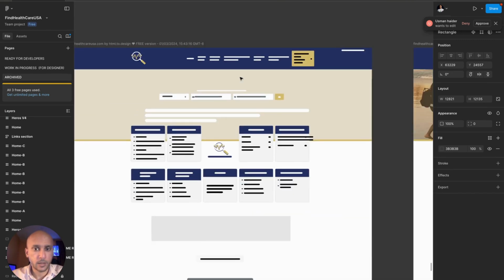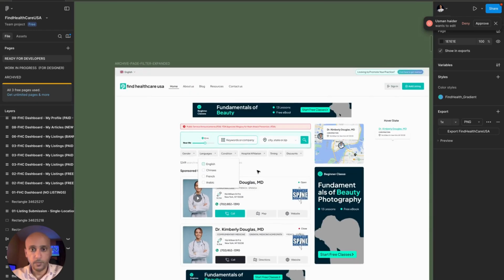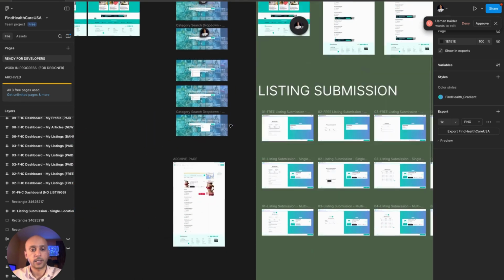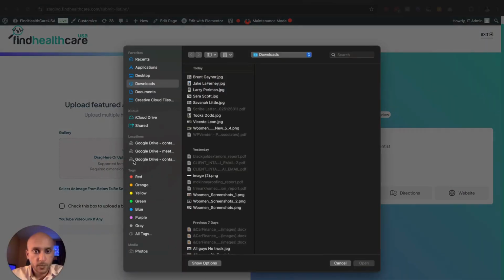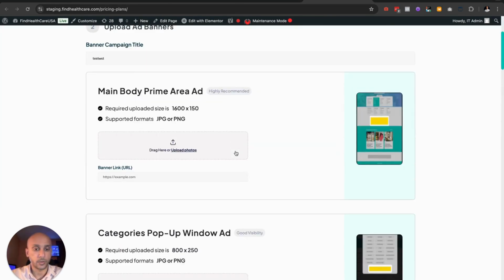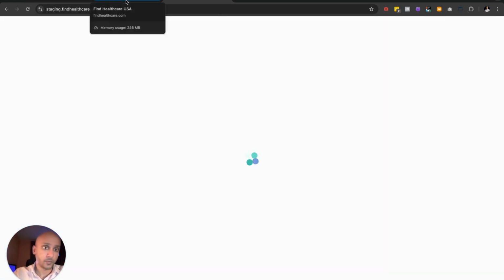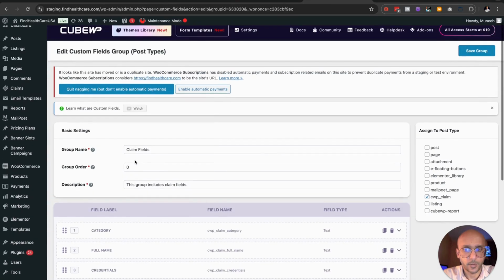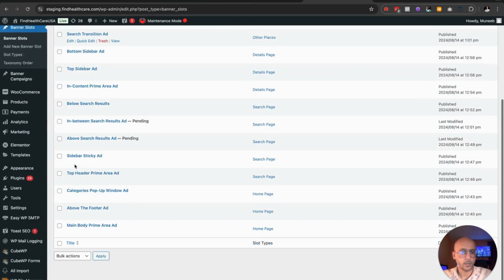Findhealthcare - 3M+ Listings - Headless WordPress + React JS + CubeWP Framework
Findhealthcare.com is a powerful healthcare directory with over 3 million listings, expertly developed by WPVender using the CubeWP framework, a headless WordPress backend, and a lightning-fast React JS frontend. Experience a seamless and efficient way to find doctors, hospitals, clinics, and more. Our modern technology stack ensures a user-friendly and high-performance experience as you search for the healthcare providers you need. Explore the robust capabilities of CubeWP and React at Findhealthcare.com.